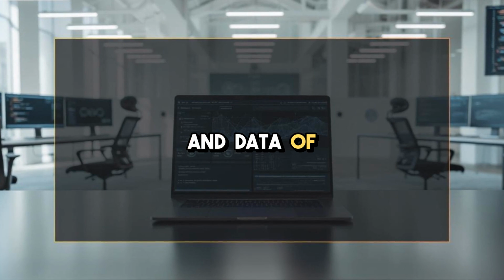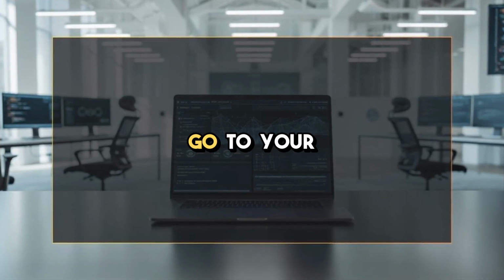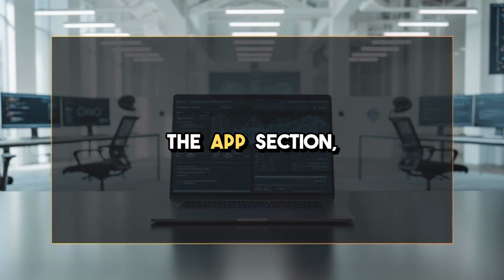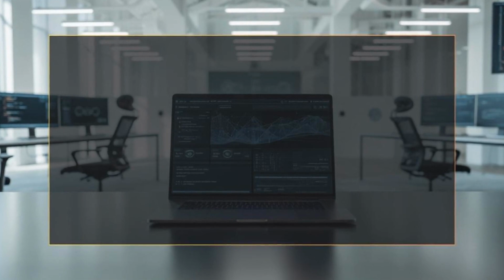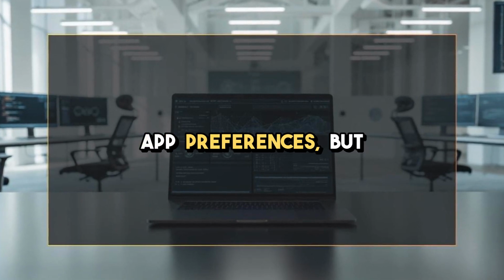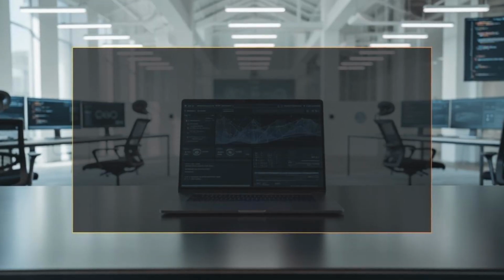How to fix canceled payments on Google Pay – full guide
In this comprehensive guide, we’ll walk you through the steps to fix canceled payments on Google Pay. Whether you're facing issues with transactions or need tips to ensure smooth payments, this video has got you covered! Learn about common reasons for payment cancellations and how to troubleshoot them effectively. Don't let payment problems hold you back—watch now and regain control of your Google Pay experience!